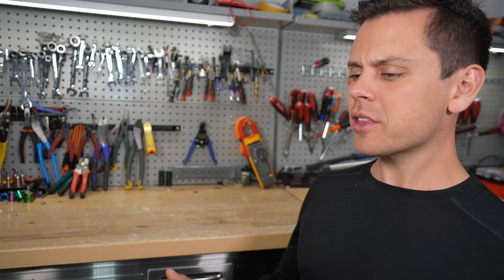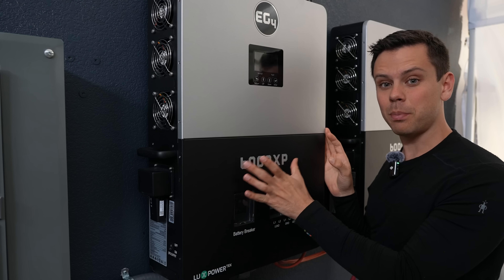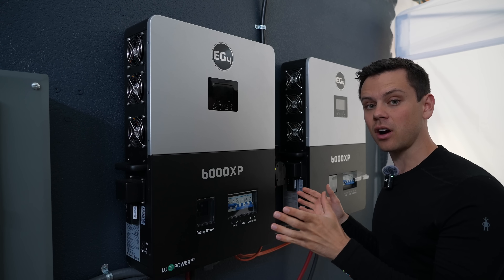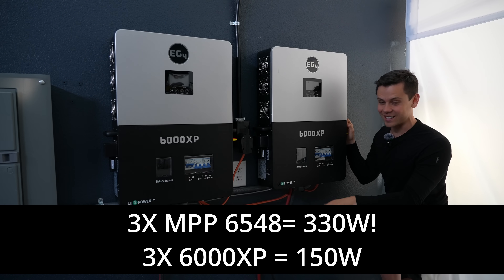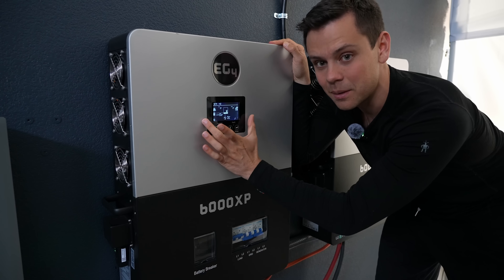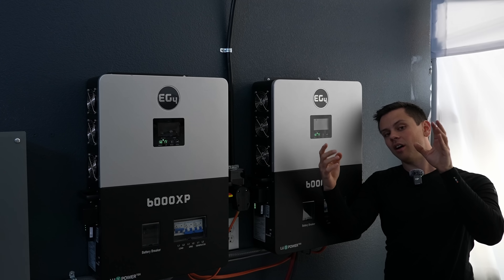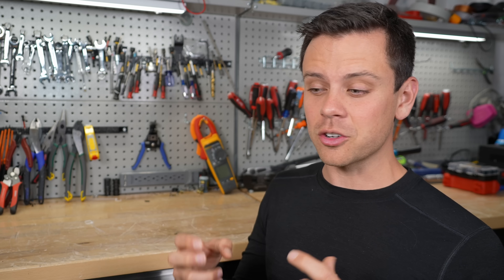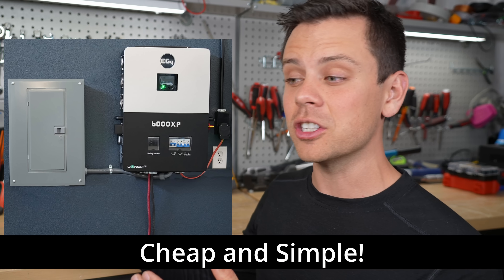Offgrid VS Hybrid Inverters! Which one is better for the $$$?!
0:00 Intro
0:30 What is Offgrid and Hybrid?
1:26 Price Comparison
1:58 Longevity and Hardware
4:21 Mounting and Scalability Considerations
5:16 Idle Consumption
6:39 MPPT Comparison
7:34 Wiring Comparison
8:38 Interface and Software Comparison
9:36 Integrated PV Disconnect
10:36 Line Balancing Comparison
11:20 Conclusion